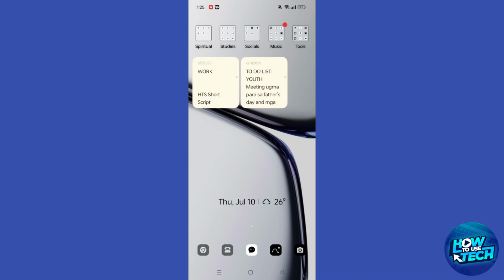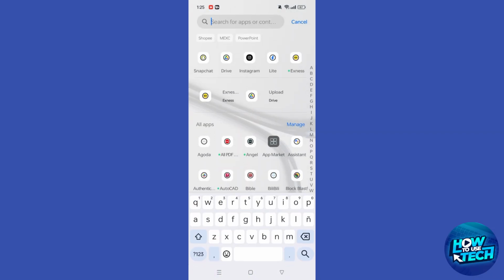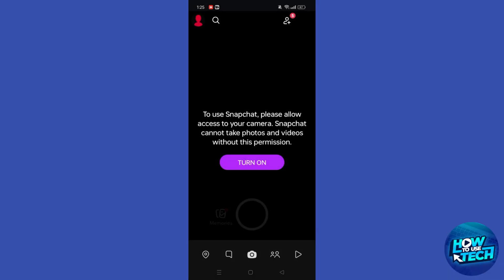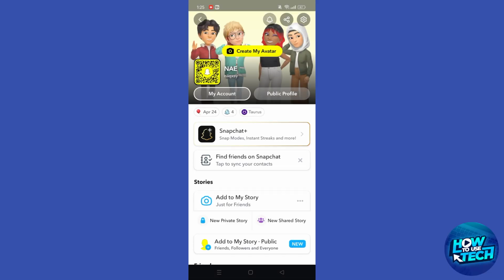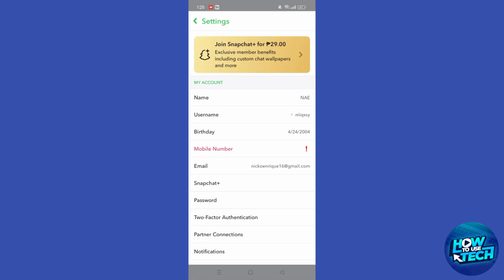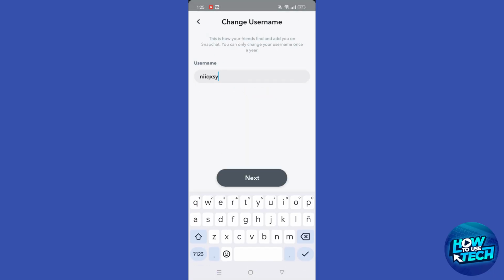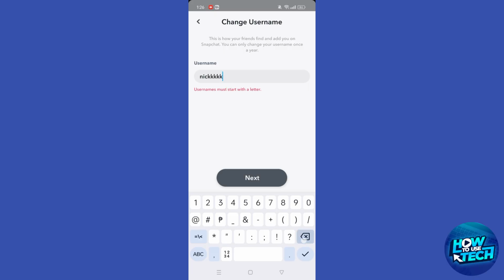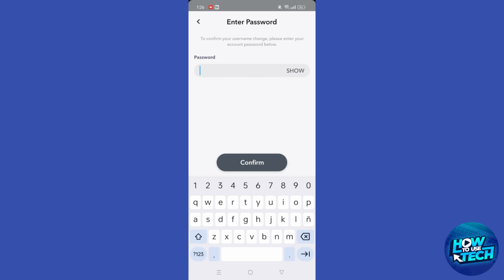How to change snapchat username 2025